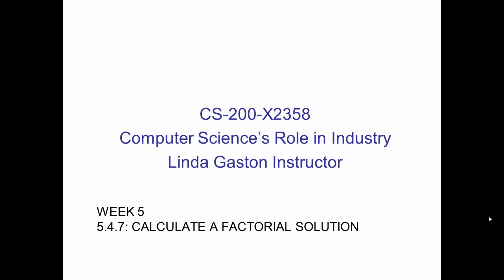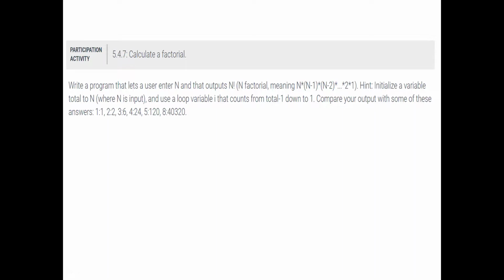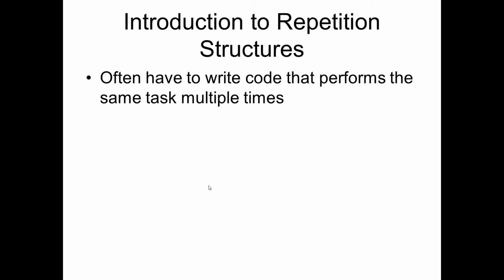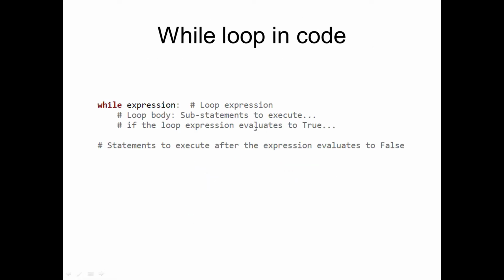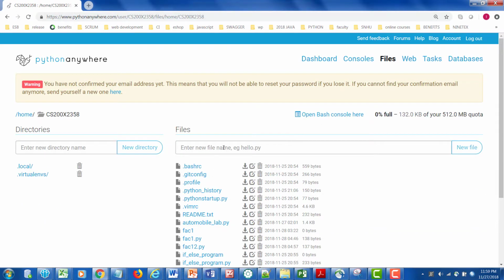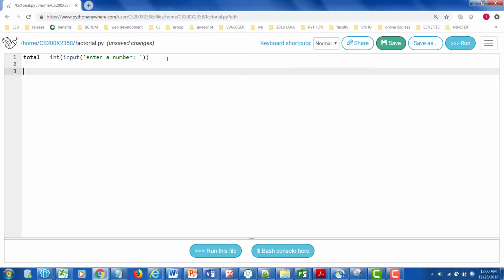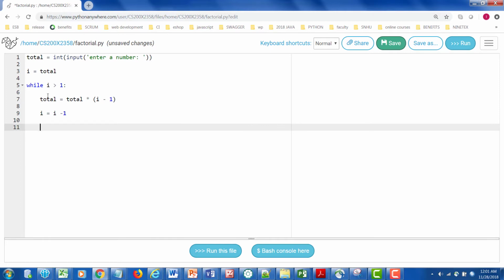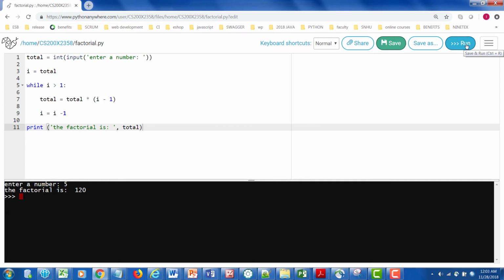Week 5 Calculate a Factorial Solution